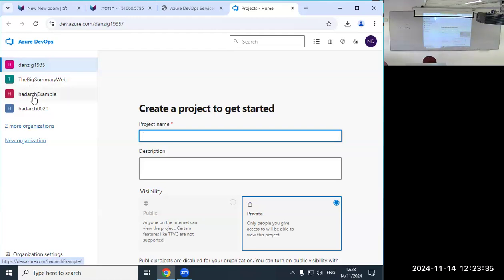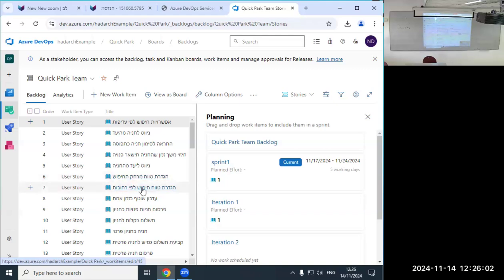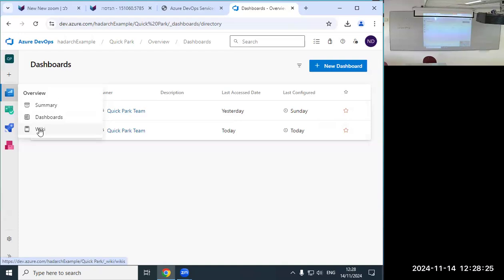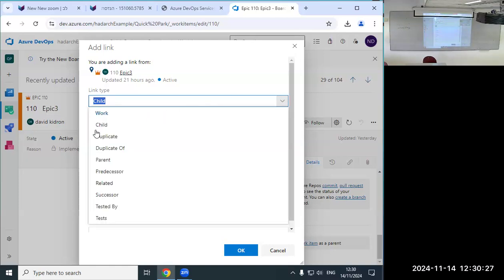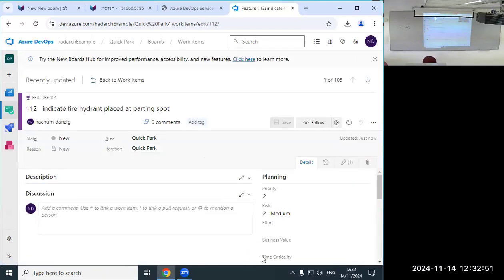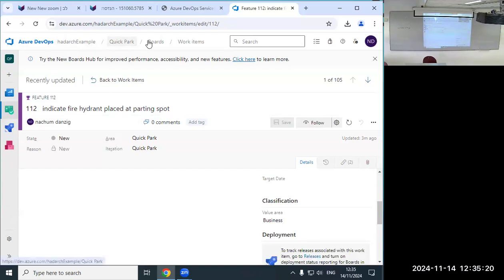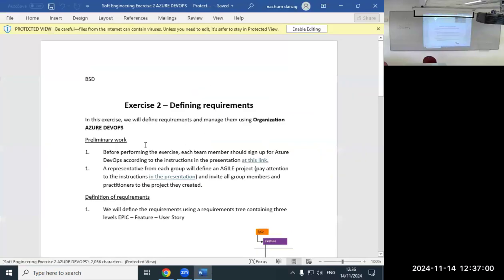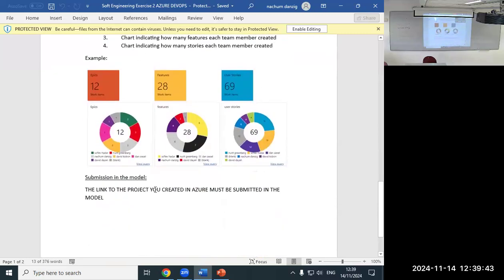Software Engineering: How to use Azure DevOps for you Project Planning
Lab in Machon Tal